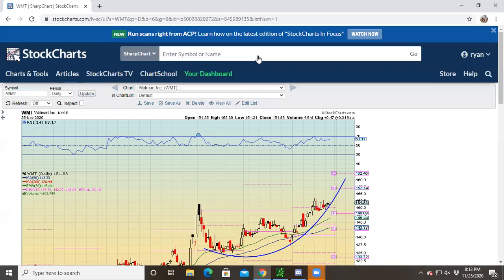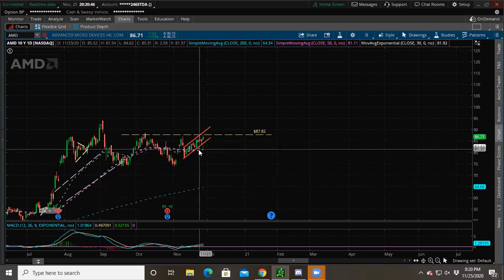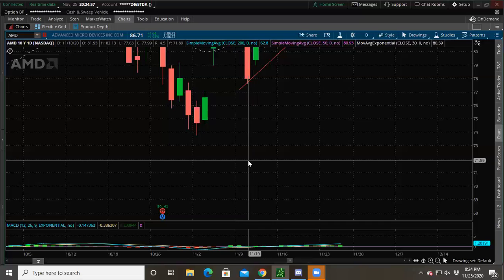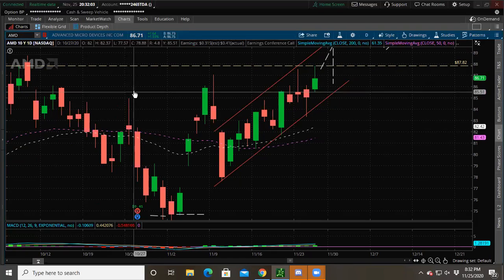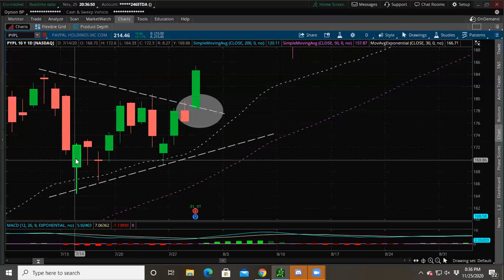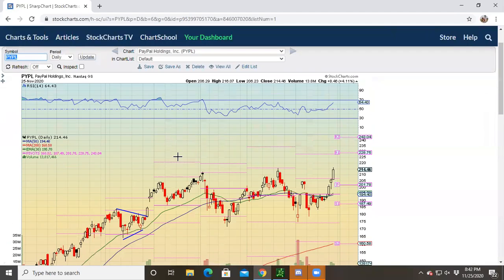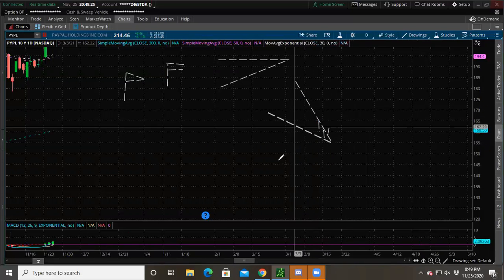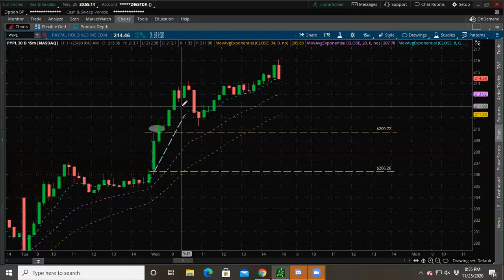11/25 Group Session